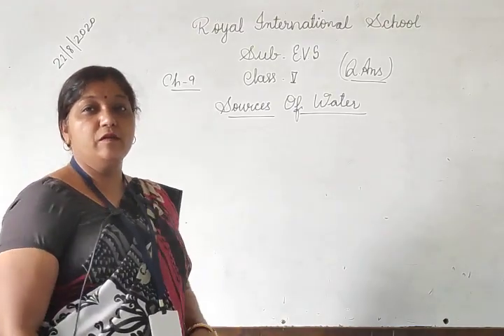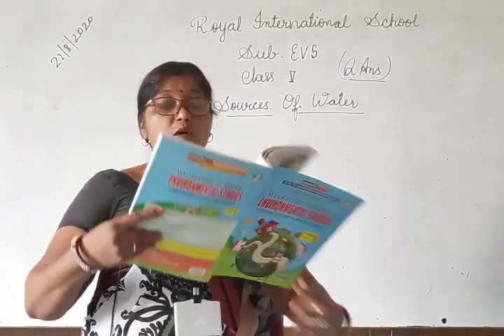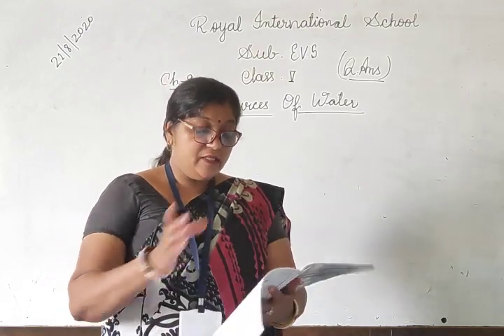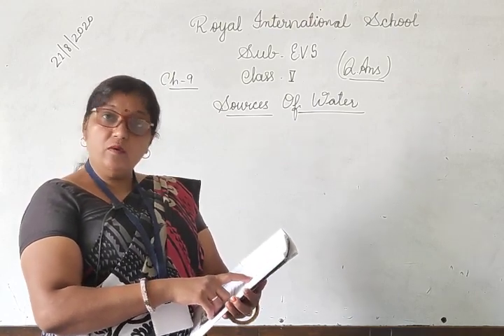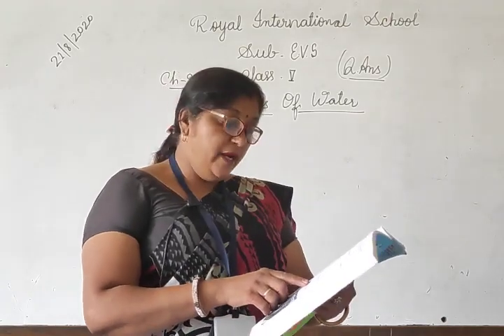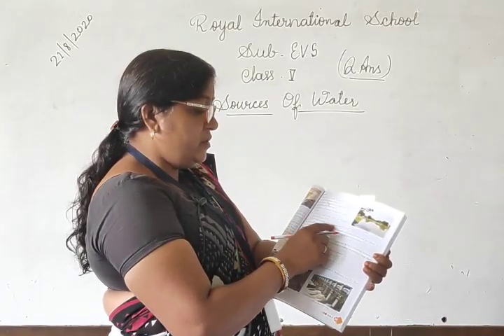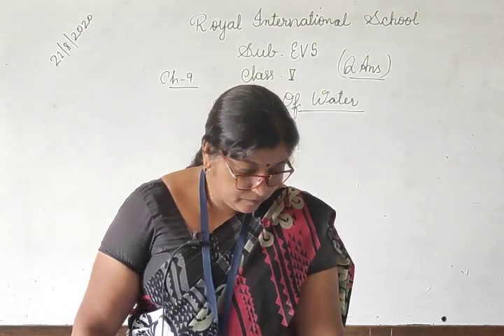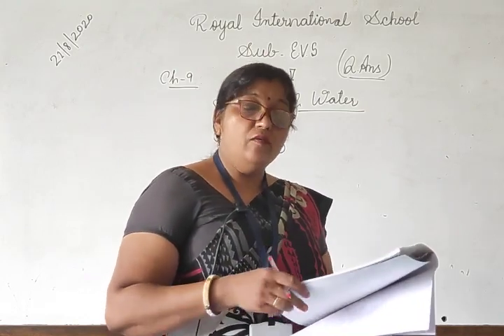Class V EVS Chap 9 Sources of Water Question Answer